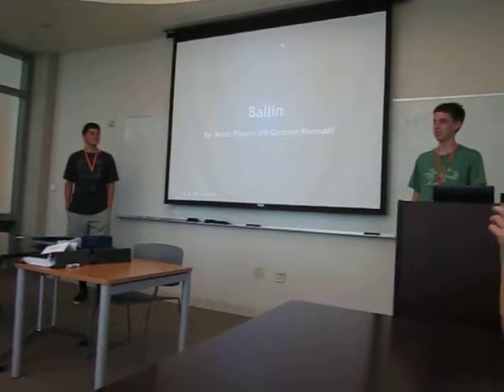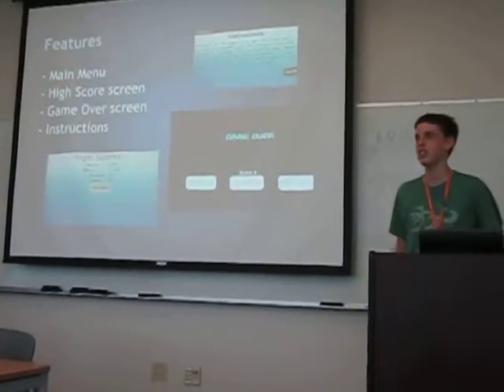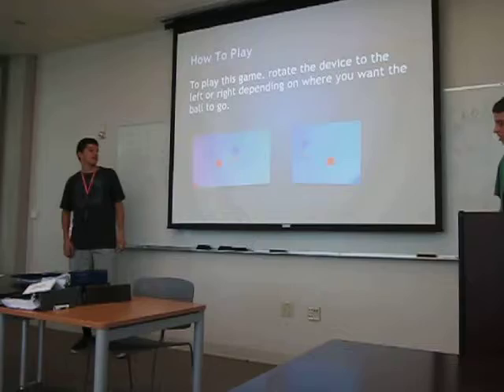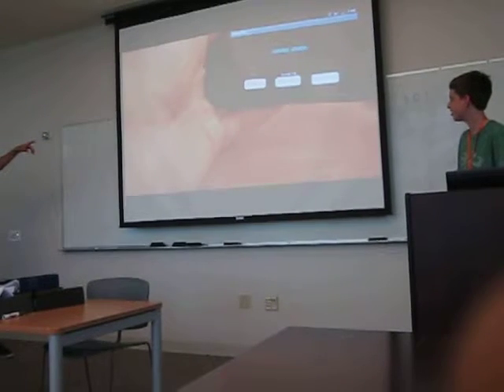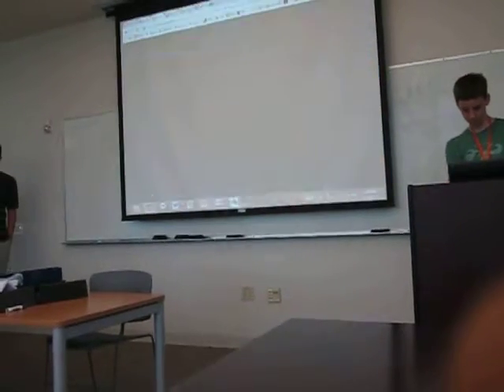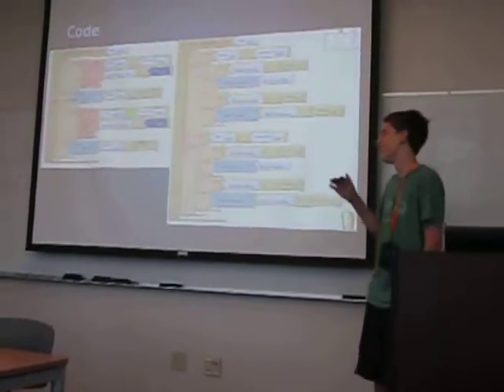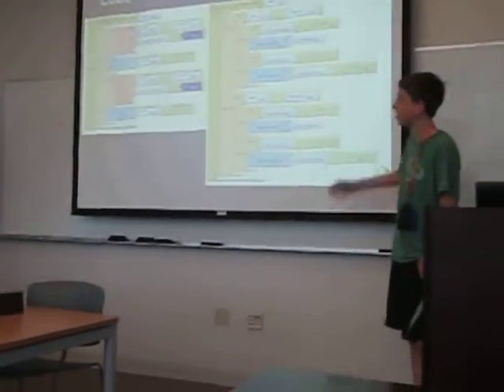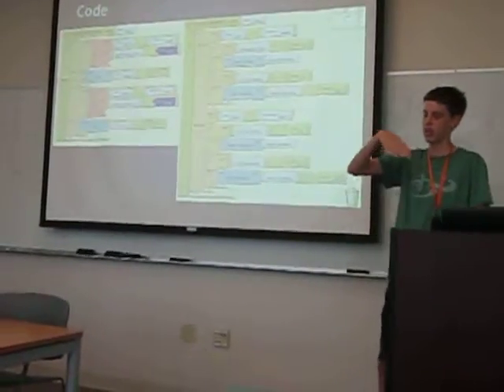UCSD COSMOS 2013 Cluster 1 - AppInventor Presentation 4